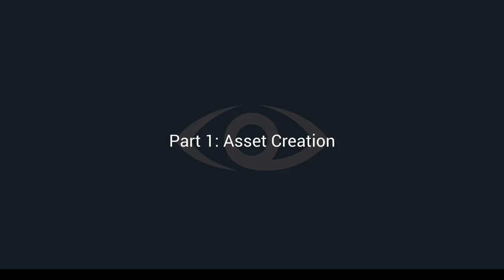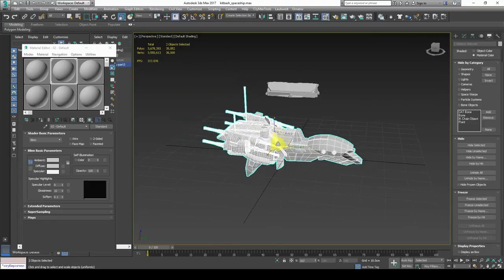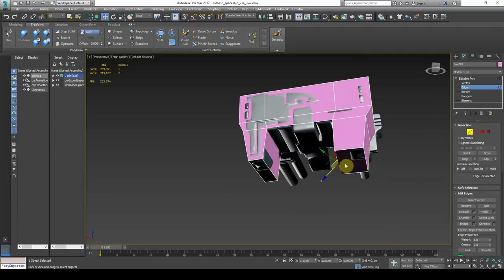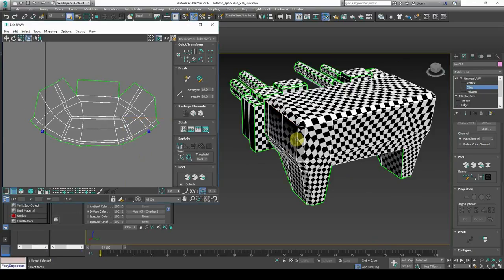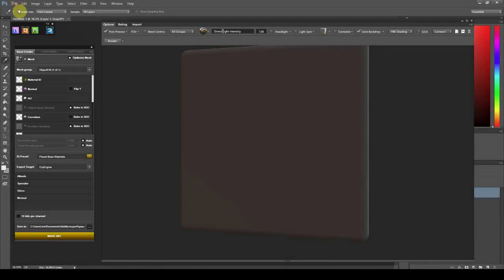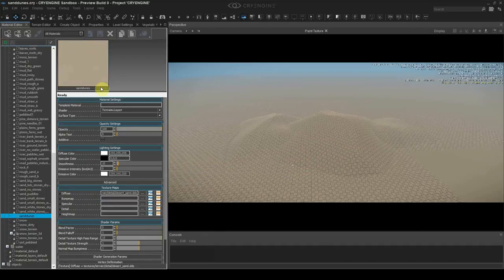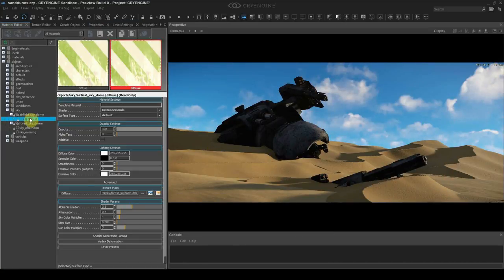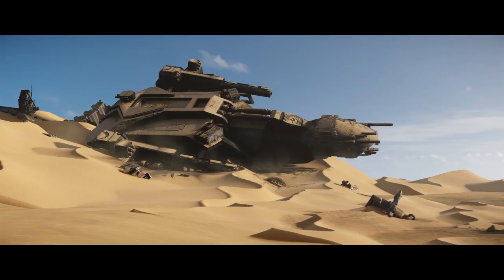Create an Epic Sci-Fi Landscape in CryEngine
Crytek artist Joe Garth goes through the steps of creating a dunes scene and spaceship using Megascans in CRYENGINE and 3ds max kitbash with DDO for texturing. This tutorial includes a run down of all the steps required to create art for CRYENGINE with Megascans.

Timestamps:

01:01 Quixel Suite 2
01:14 Sand dunes Creation
05:05 Spaceship Kitbashing
10:05 Retopologizing geometry
14:36 Uving geometry
20:58 Baking Normal maps with xnormal
22:00 Color ID's
22:52 Texturing with DDO/3DO
26:16 Building the scene in Cryengine
30:01 Lighting the scene
34:38 Sand Decals
37:35 Composition and layout

PC specs used:
i7 4770k
16GB RAM
AMD HD7970